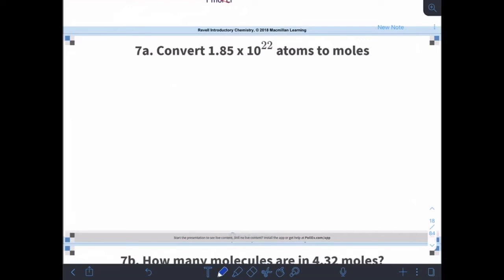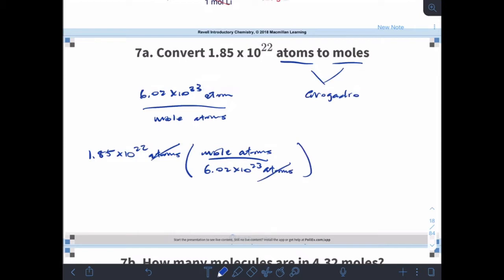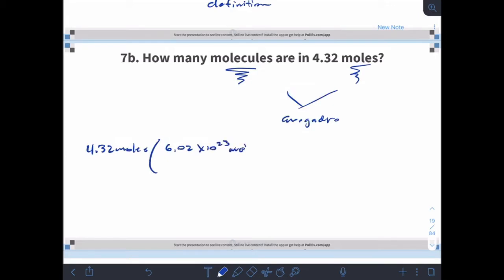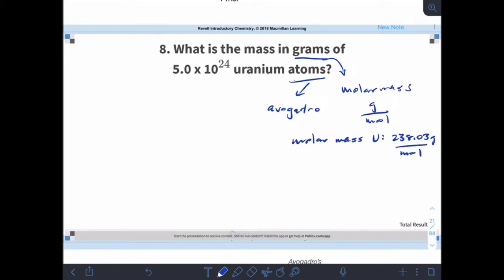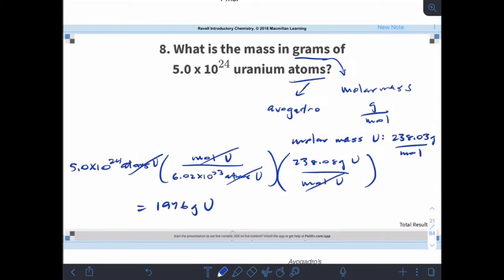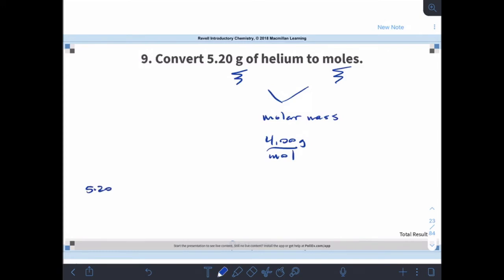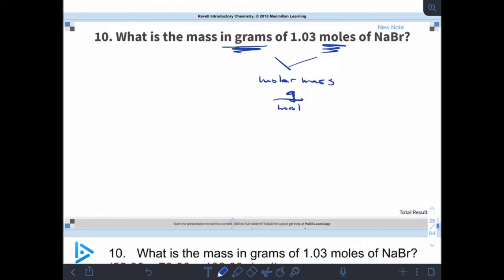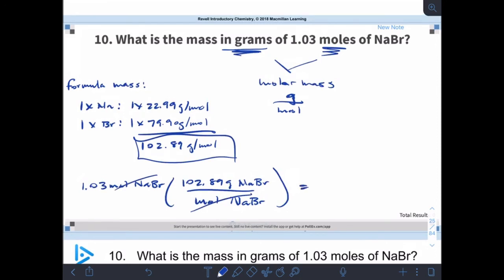Chem101 Ch 7 lecture video 3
Combining molar mass and Avogadro's number problems